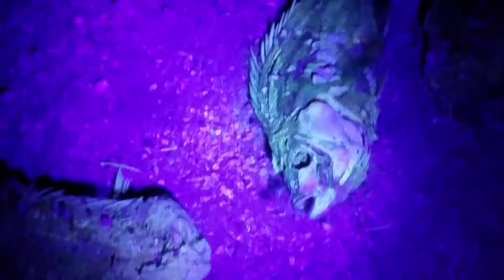Dead fish glow under a blacklight at the Salton Sea